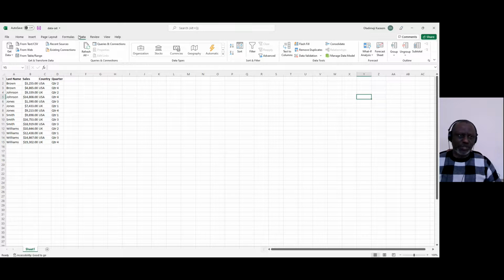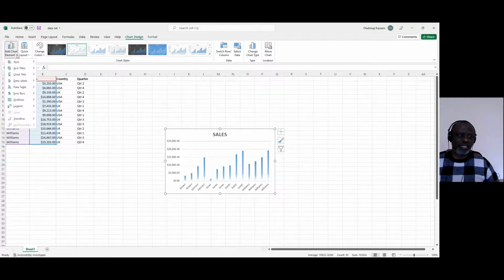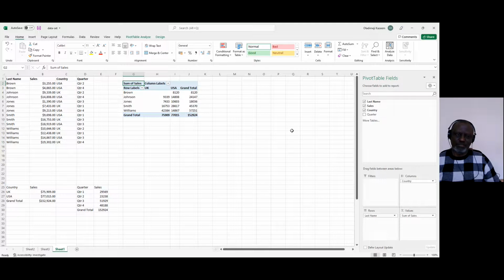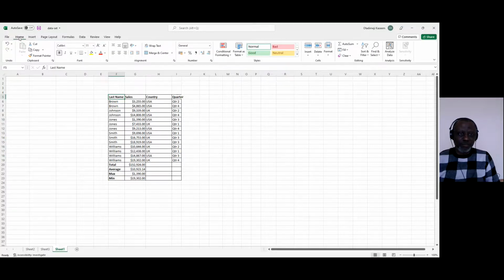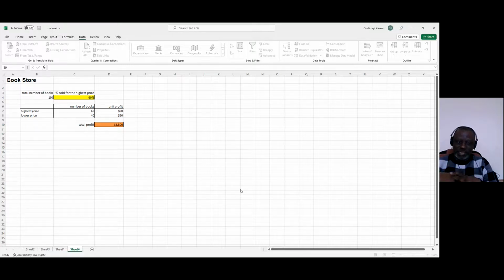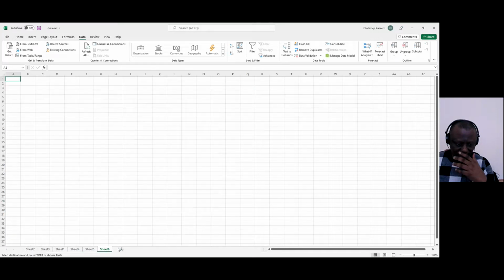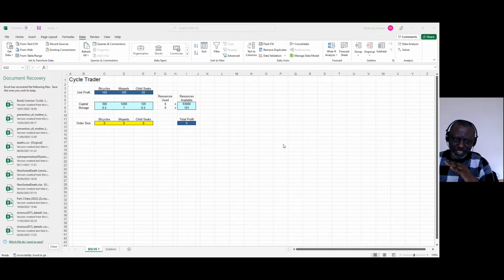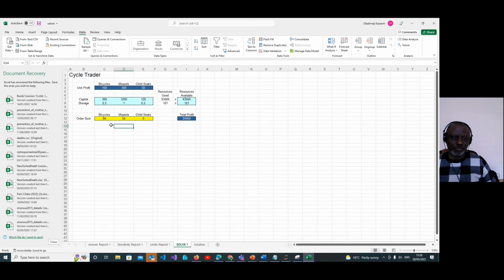1 Module 4b Data Analysis with Excel